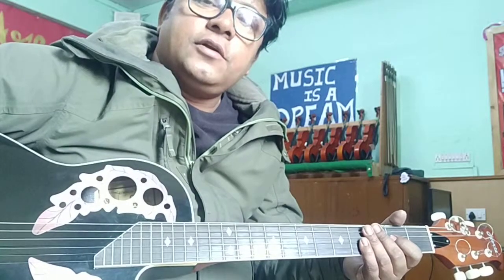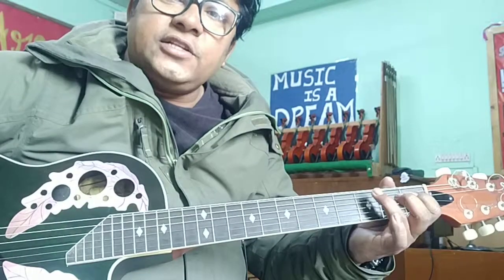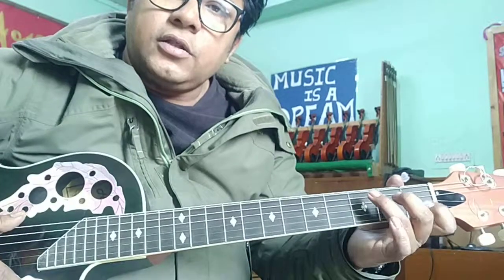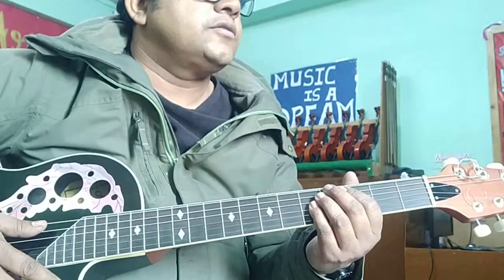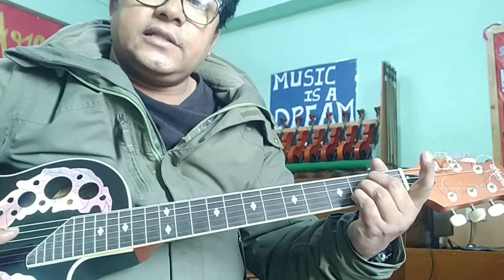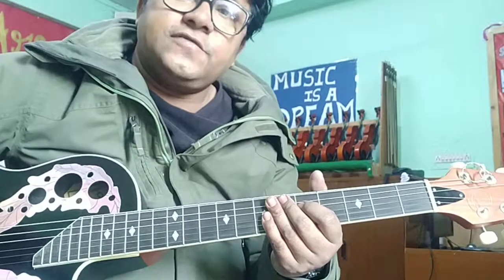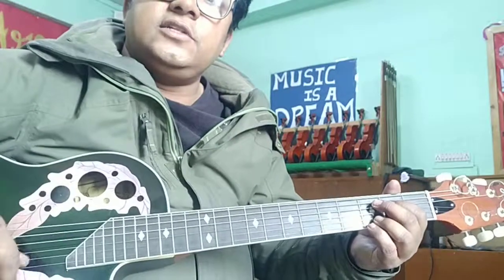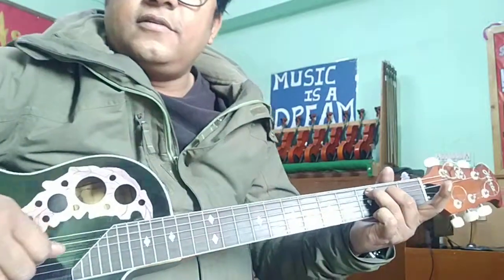Learn Guitar part 8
Learn Guitar part 8...for learning ...